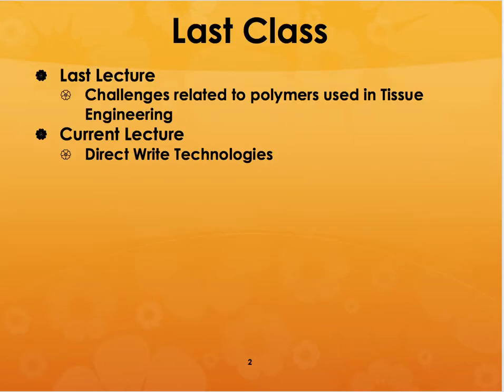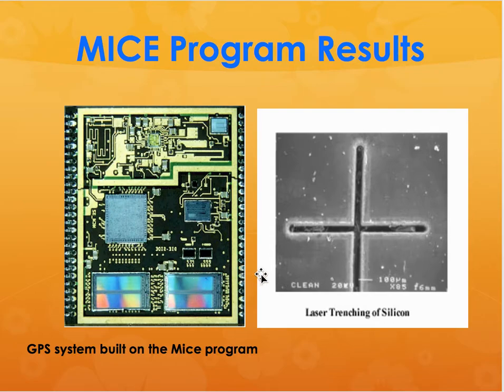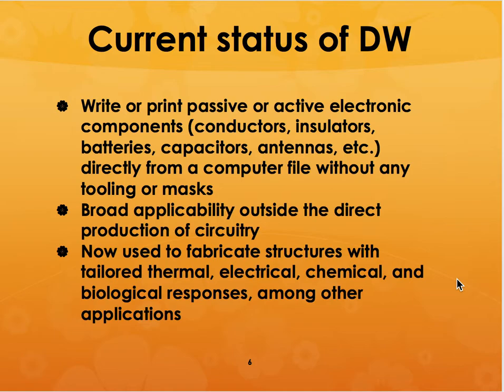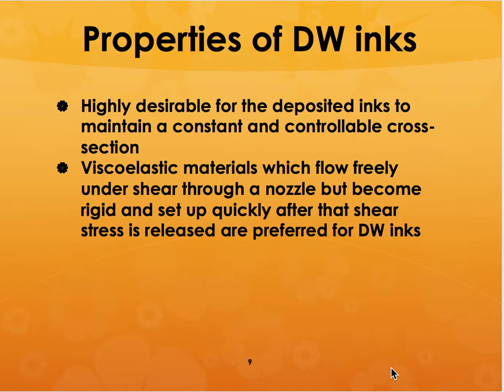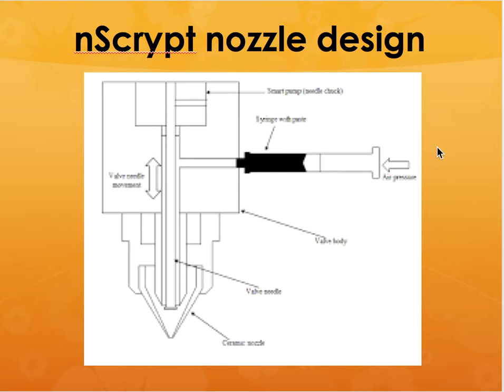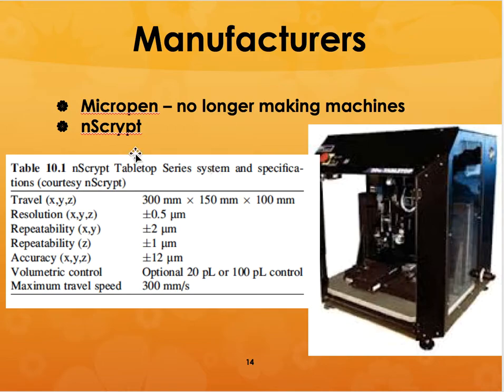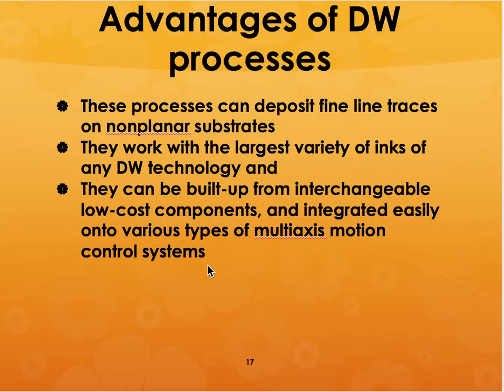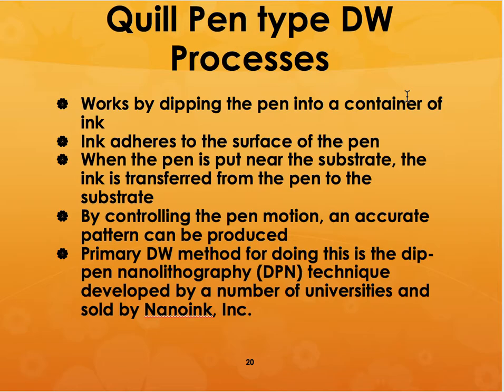MSE 5223 Additive Manufacturing Lecture 11a